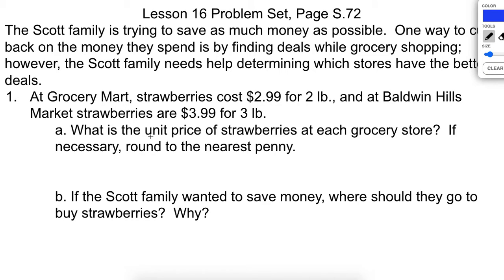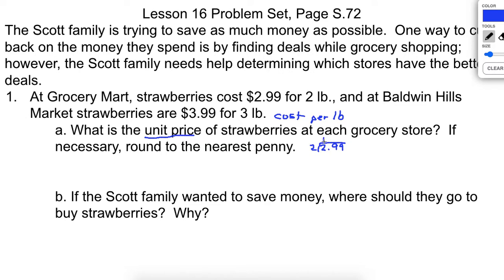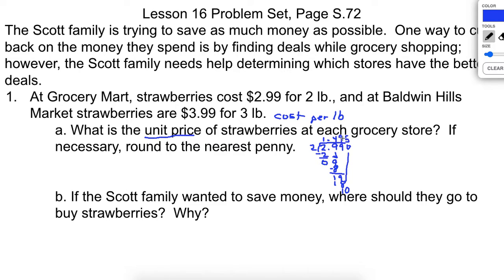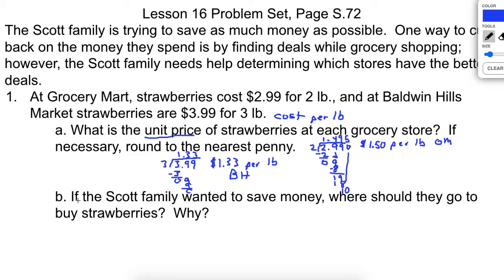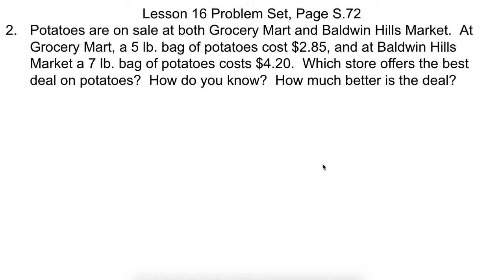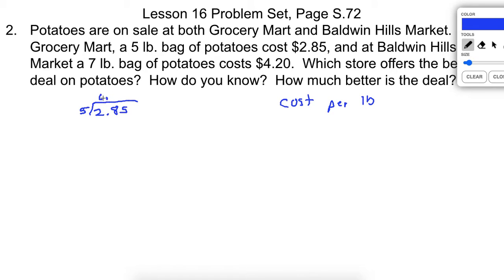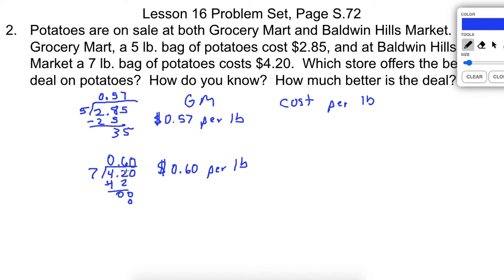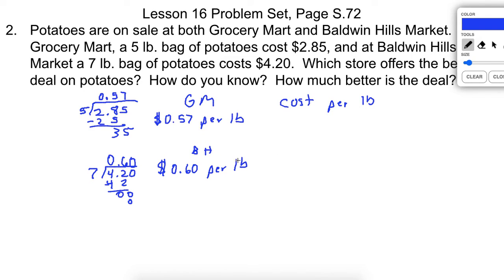M1 L16 PS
This video is to help students with Eureka Math 6th Grade Module 1 Lesson 16 Unit Rate Problem Set